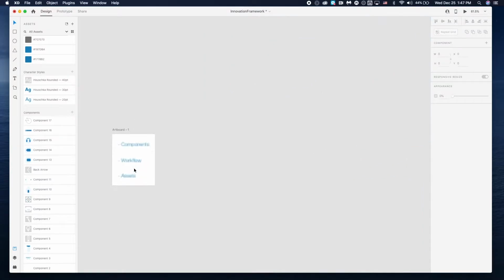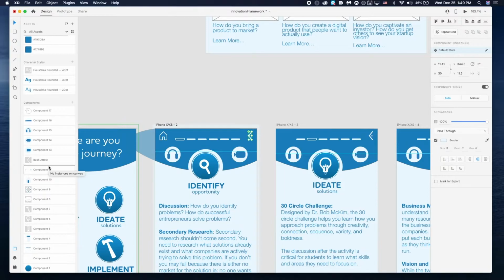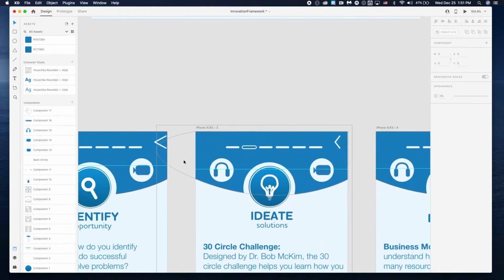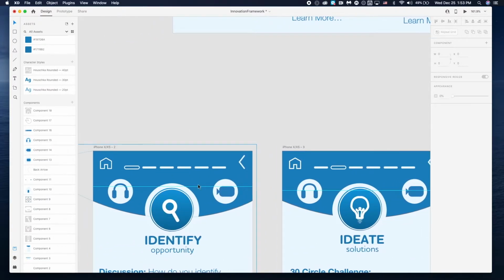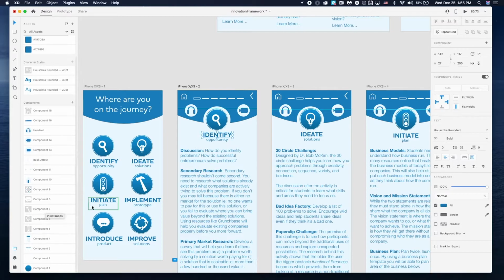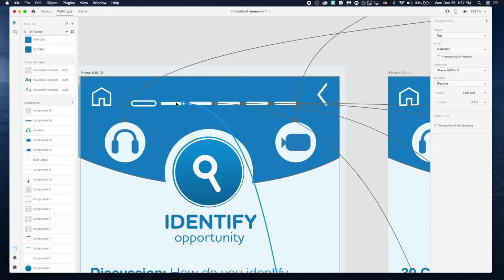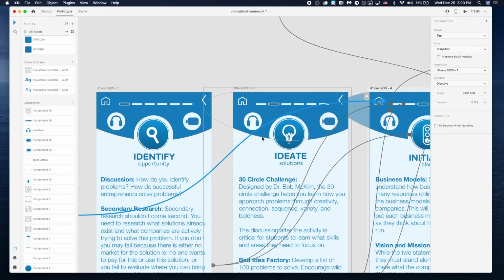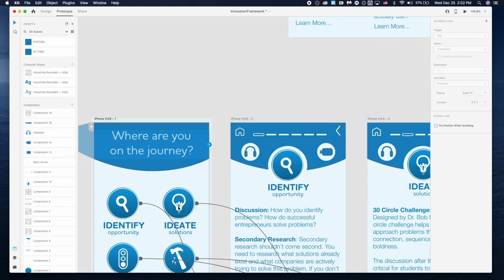Level Up Your Classroom With Adobe XD!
In this video, I share the best ways to use the Adobe XD components and assets features to speak up creating designs and being effective and efficient at creating content.